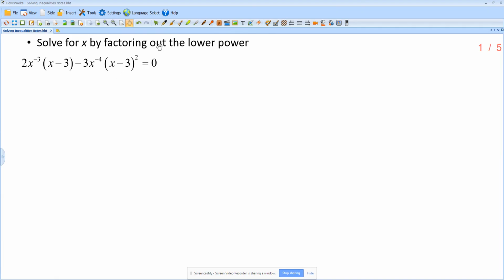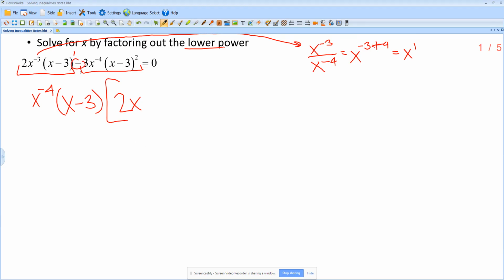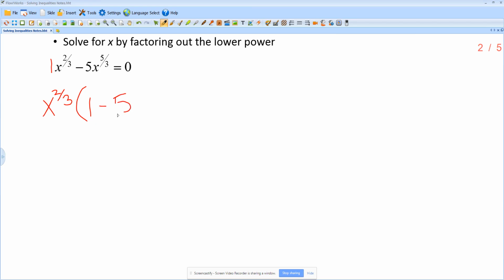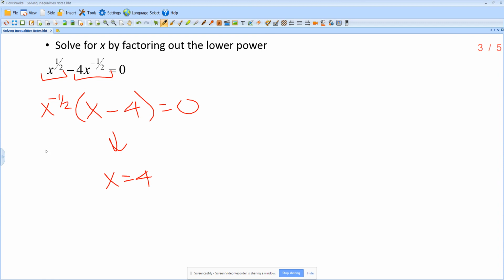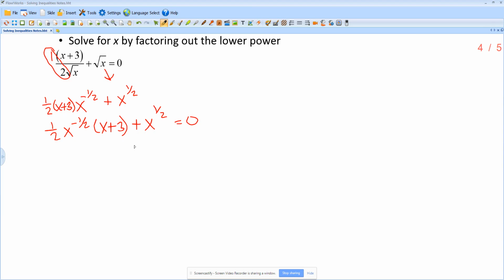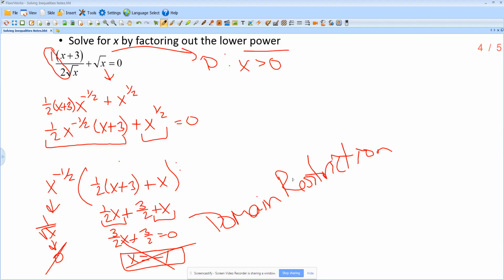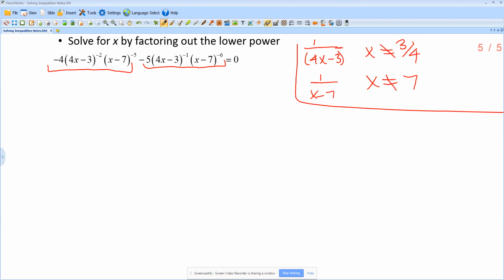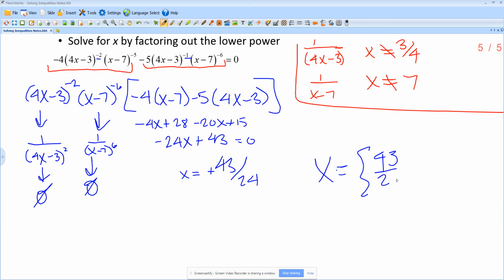Solving Day 2 Notes